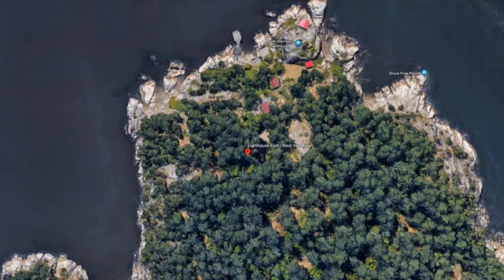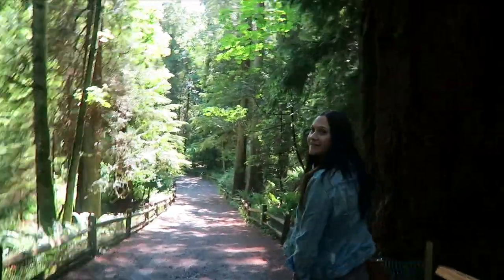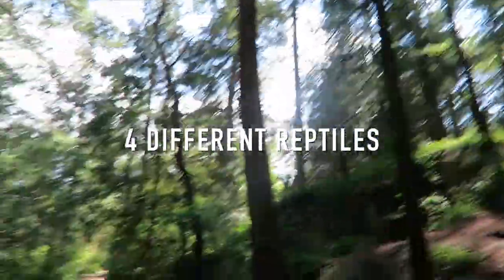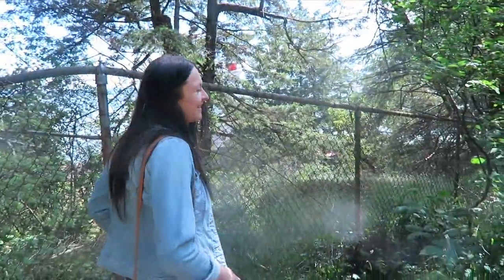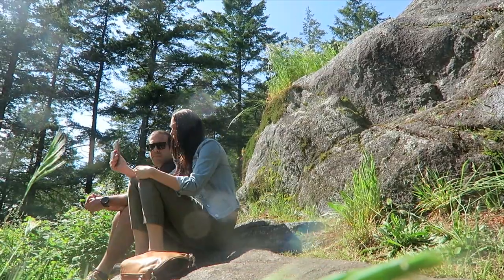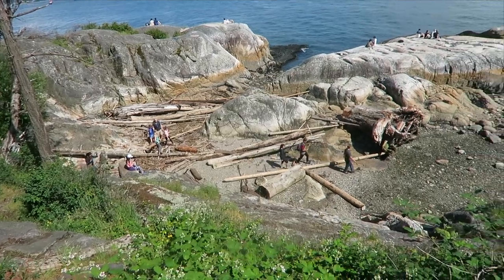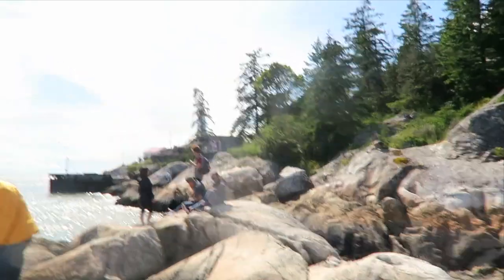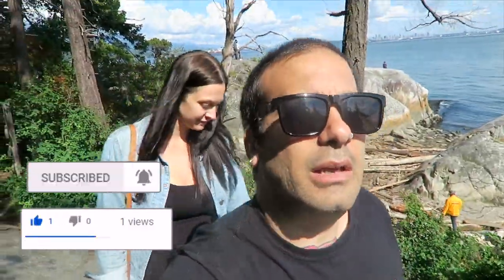Point Atkinson - WHERE'S THE LIGHTHOUSE? - VANCOUVER 🇨🇦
We wanted to find the lighthouse that we heard about it in West Vancouver. The trail was super nice and well maintained but getting to it is more difficult then you imagine.

P O P U L A R    V L O G S

Help me continue making these vlogs by donating anything you can